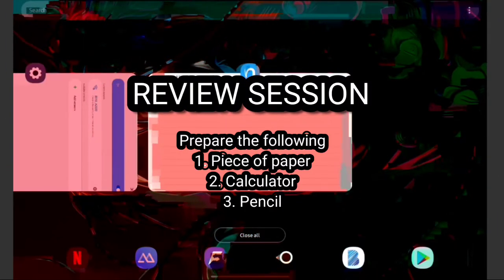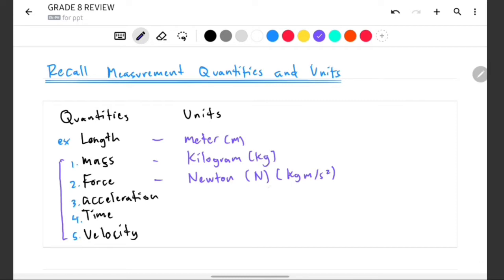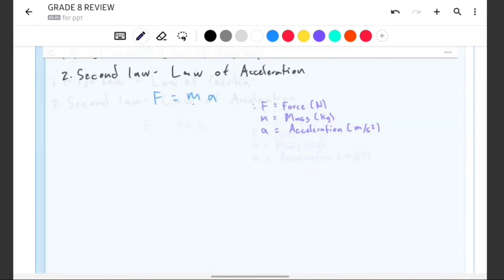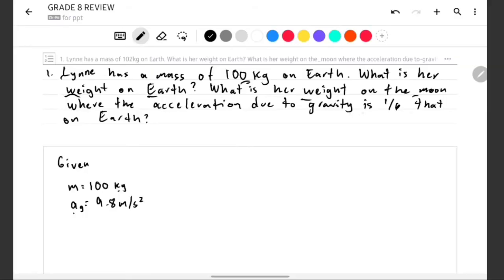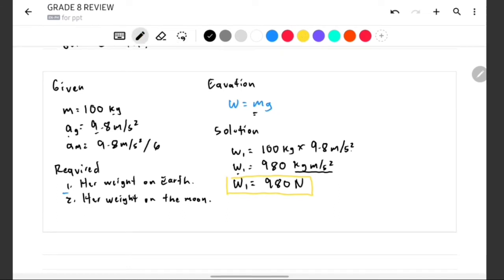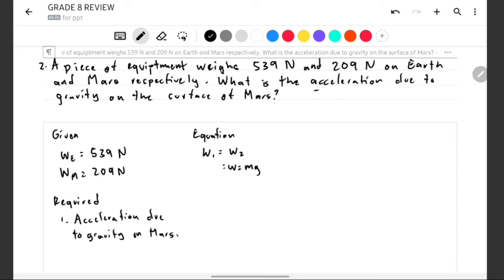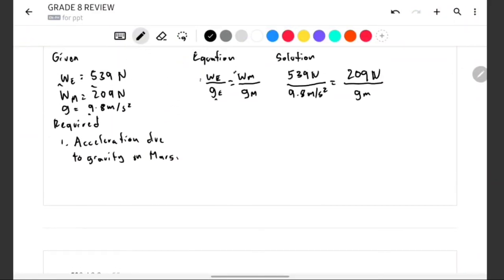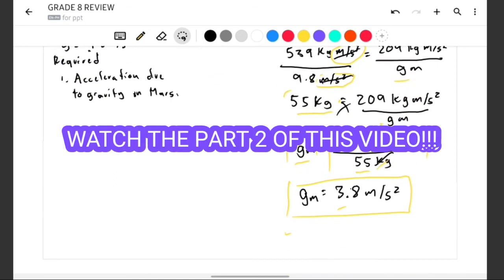REVIEW 8 LAWS OF MOTION PART 1 OF 2